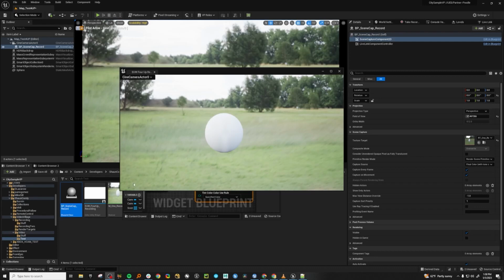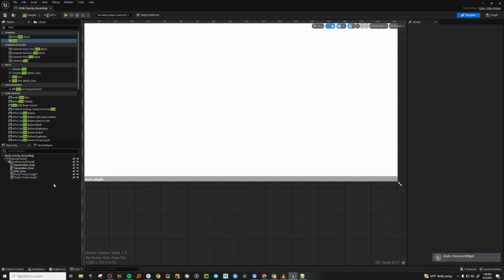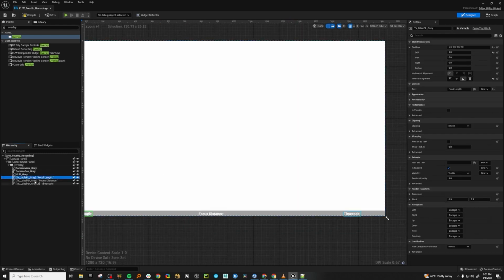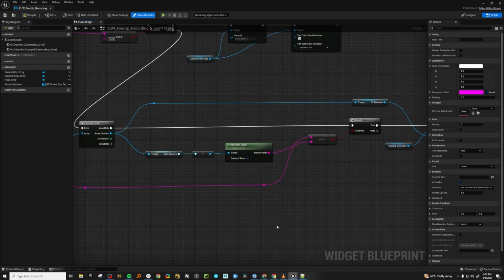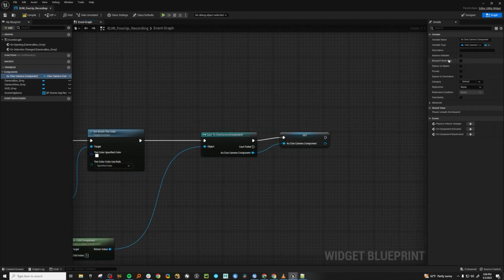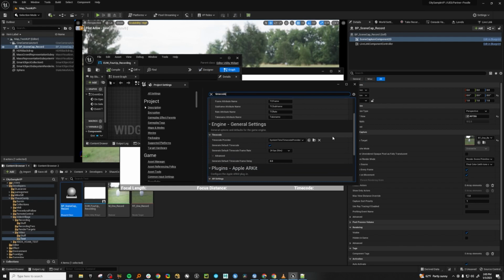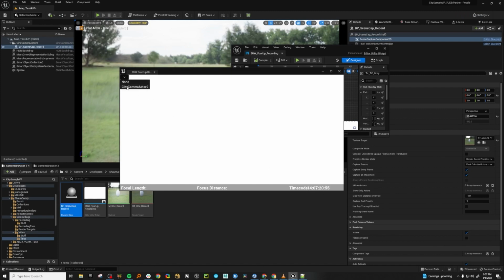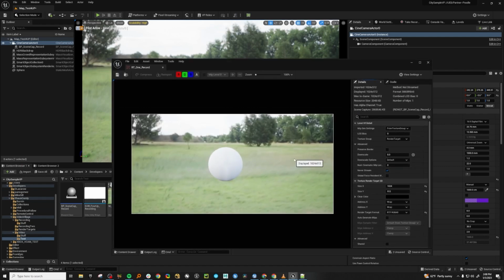Part 2 - Making a "4 Up" display with Editor Utility Widgets in Unreal Engine - Creating the HUD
Let's make the Heads Up Display for our "4 Up" display tool.